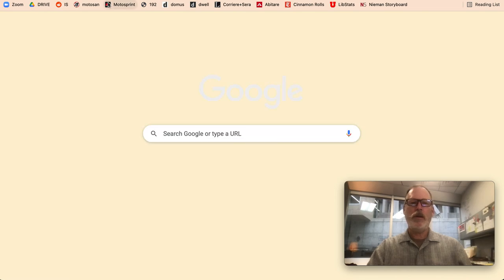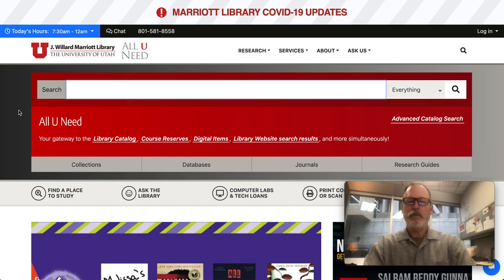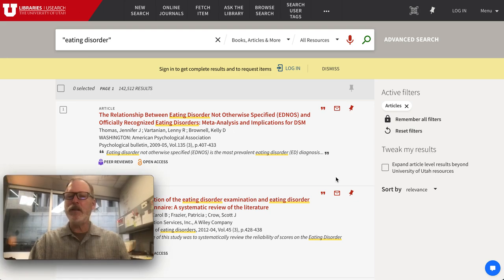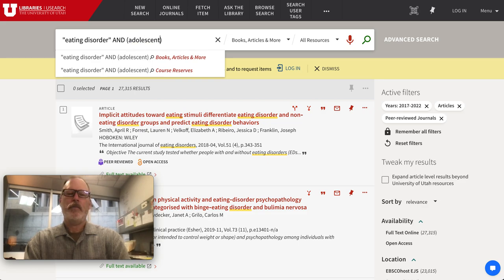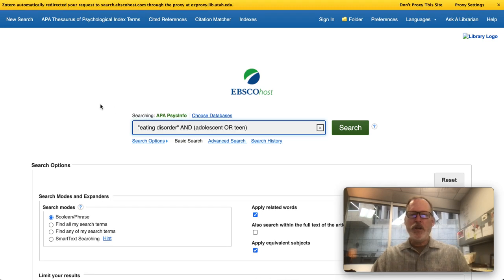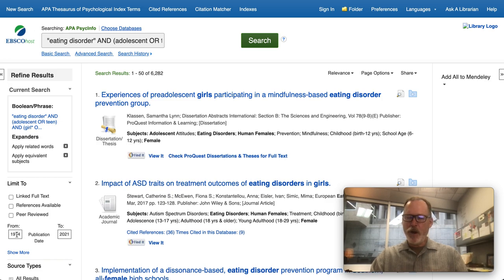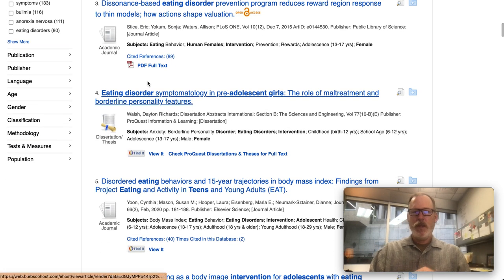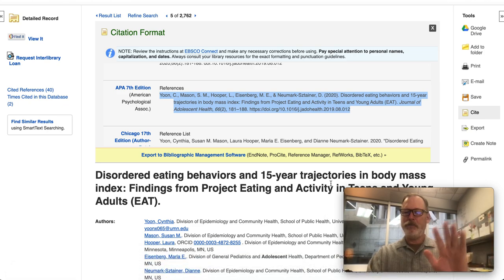"eating disorder" AND (adolescent OR teen) AND (girl* OR female) AND (intervention OR treatment)